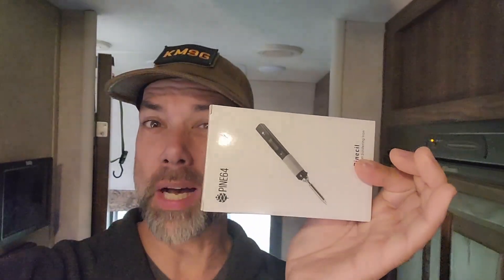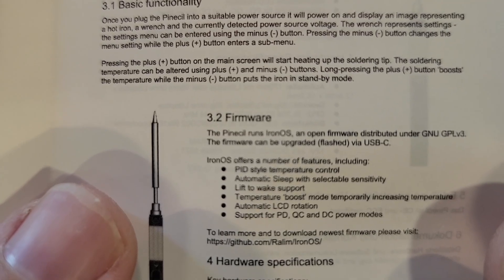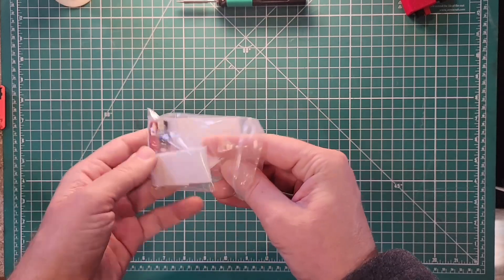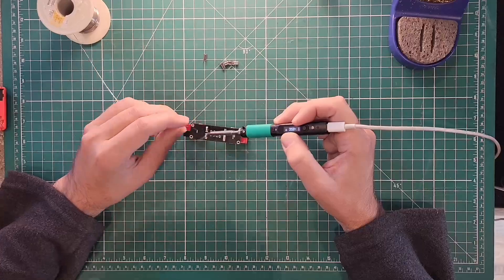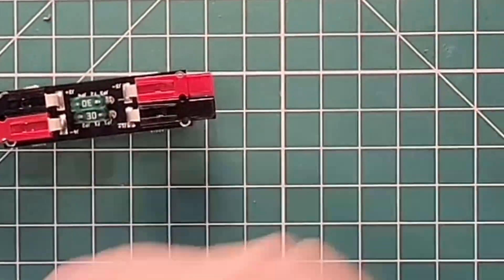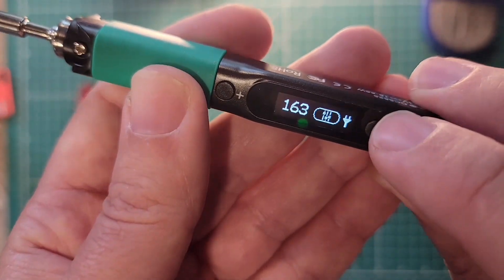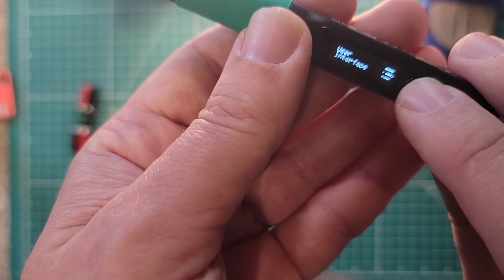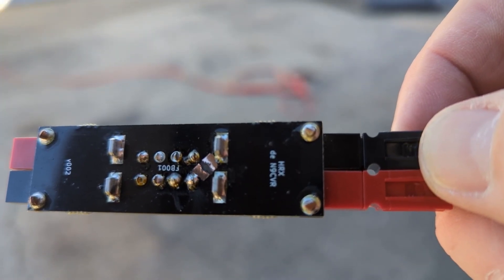Testing the PINECIL and a new FUSE kit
Today I'm gonna take a look at the Pinecil and see if it can get the job done!  Will USB power be enough to make the solder flow?

Space is tight in the RV, so let's get to welding!

Gear used in the video:
👉 Pinecil Iron
👉 Fuse Kit
👉 Hakko FX-888D Soldering Iron
👉 Hakko FH-300 Soldering Iron Stand with 599B
👉 Bioenno Battery
👉 Kester 63/37 Solder
📺 Chris's Youtube Channel: @hamradioexperience